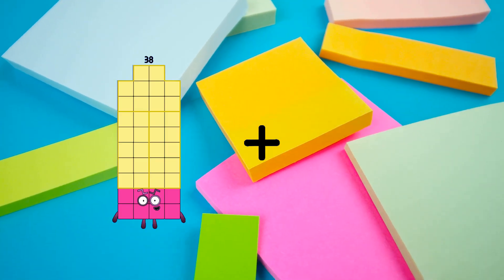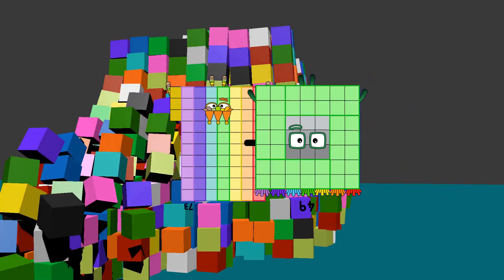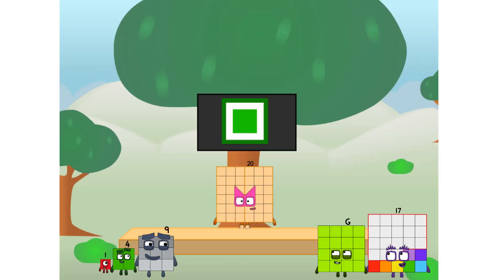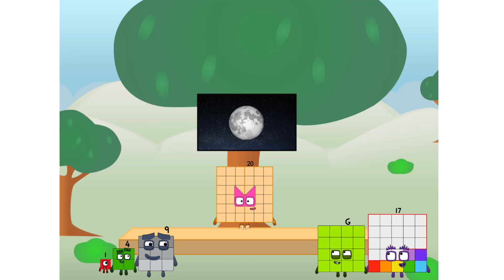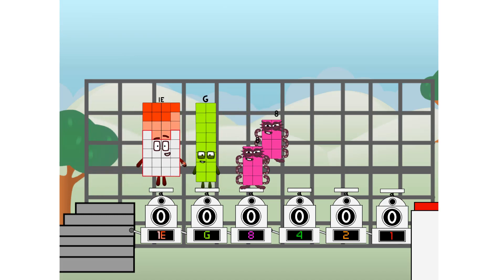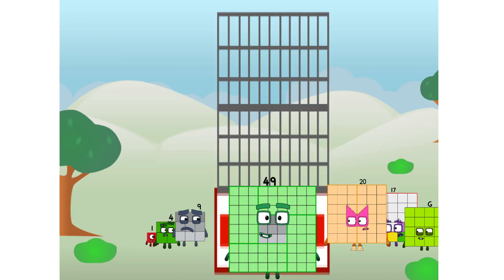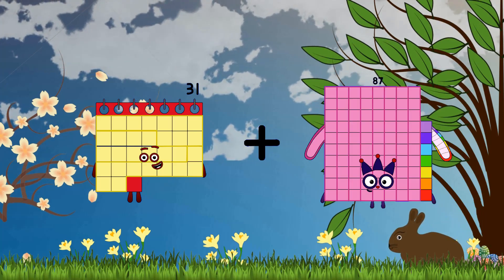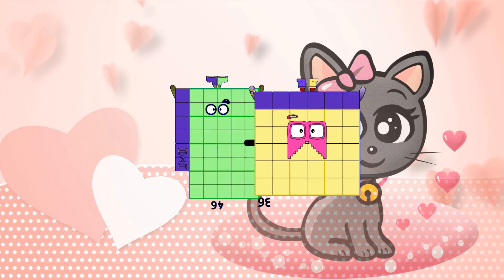Numberblocks Math: Learn Adding Numbers | Numberblocks Sneezes | LEVEL 2 | #287